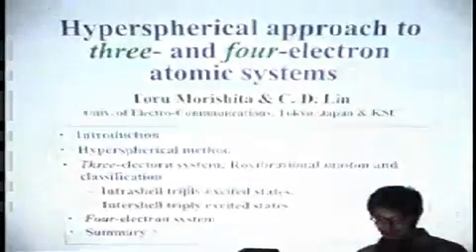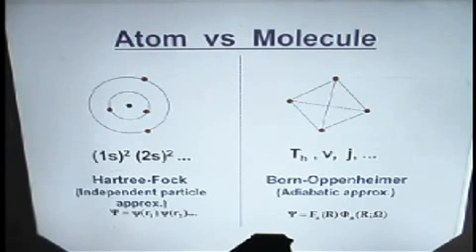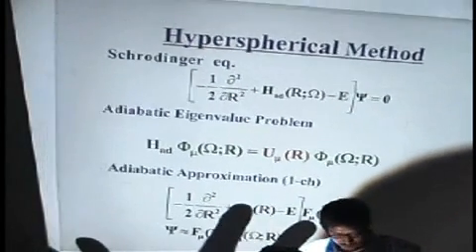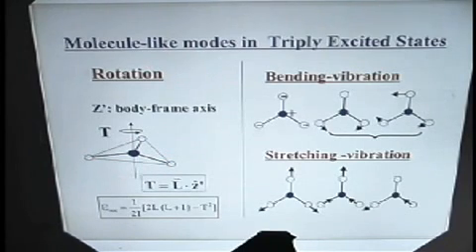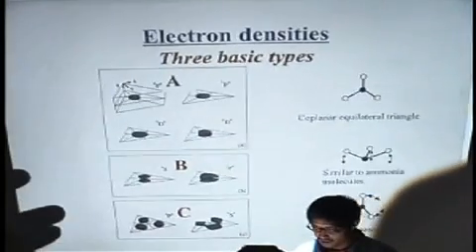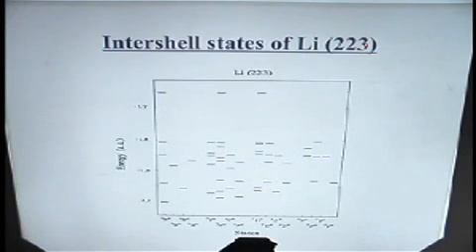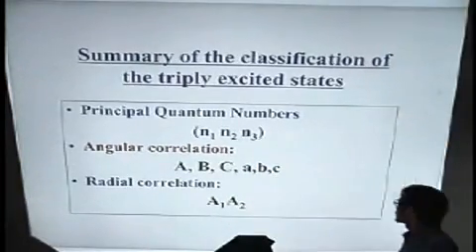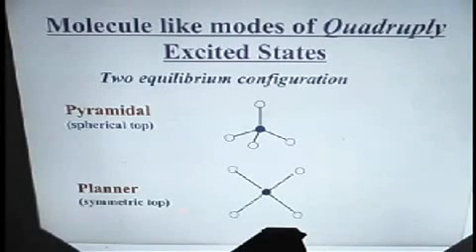Toru Morishita "Hyperspherical approach to three-and four-electron atomic systems"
Toru Morishita (Univ. of Elctro-comm. & Kansas State), during FANO Memorial Symposium, "Resonances and Reflections:  Profiles of Ugo Fano's Physics and Its Influences", held July 24, 2002 at The Institute for Theoretical, Atomic and Molecular and Optical Physics, Harvard-Smithsonian Center for Astrophysics, Cambridge, Massachusetts.
© Harvard University and Toru Morishita. The text and images on ITAMP's YouTube channel are intended for public access and educational use. This material is owned or held by the President and Fellows of Harvard College. It is being provided solely for the purpose of teaching or individual research or enrichment. Any other use, including commercial reuse, mounting on other systems, or other forms of redistribution requires permission.